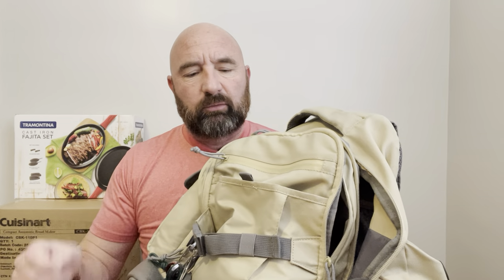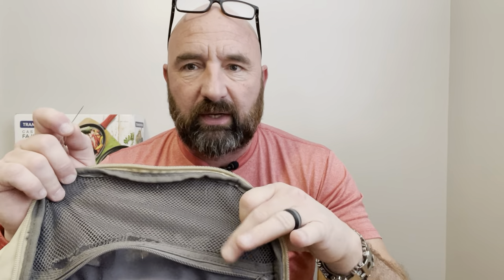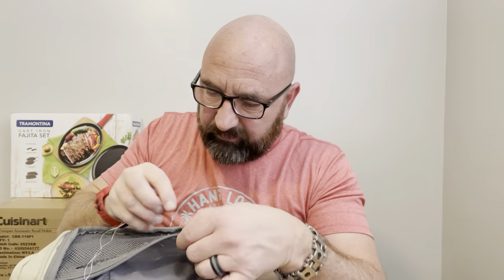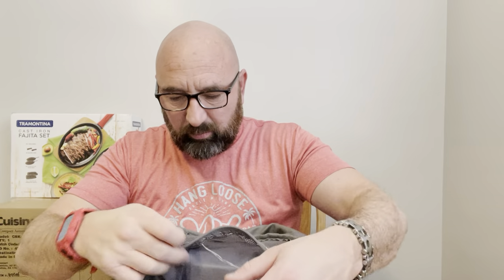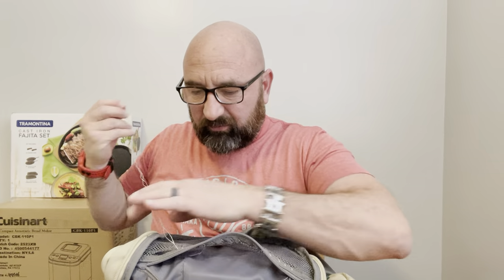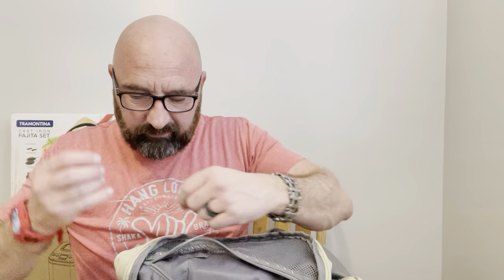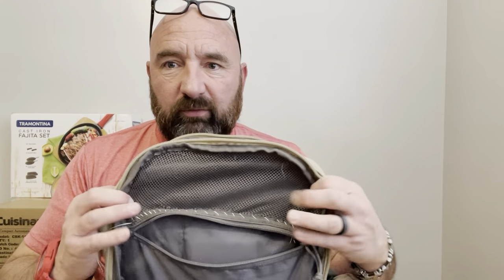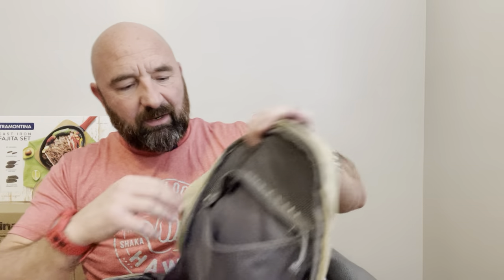Sewing my backpack with dental floss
The inside netting ripped on my Outdoor Products Wayfare backpack. In this video, I show how to use dental floss to sew it together.